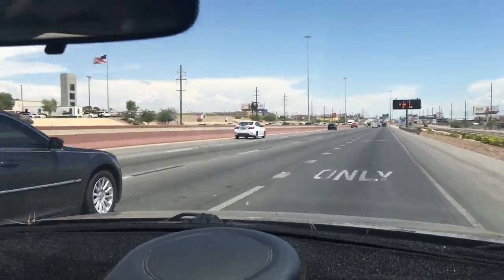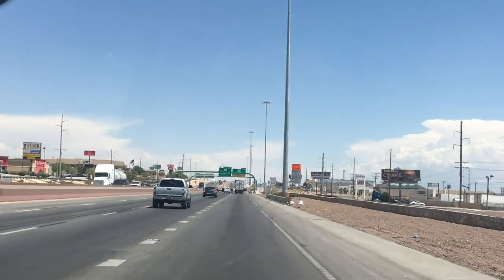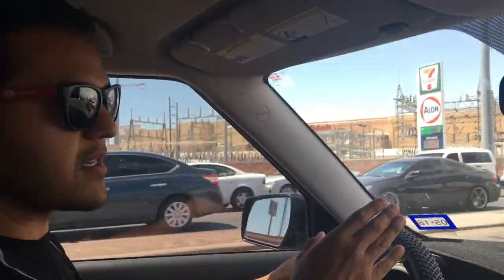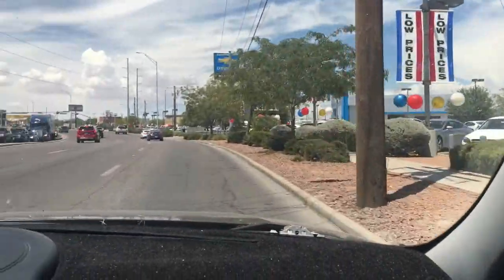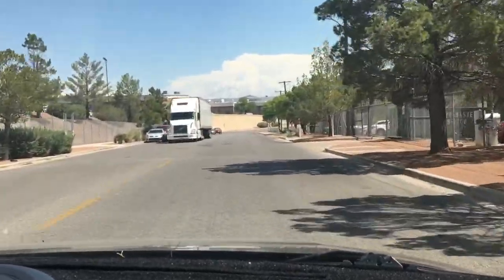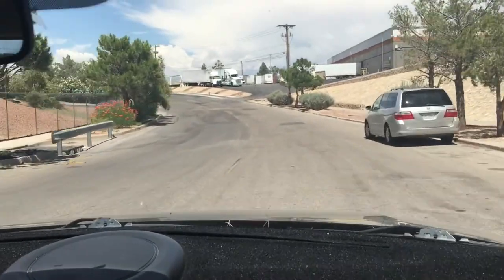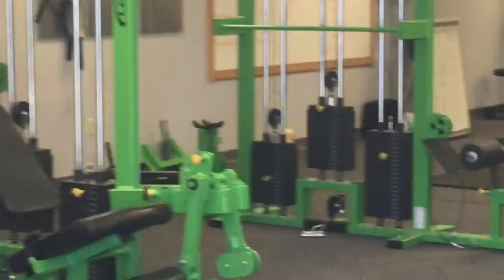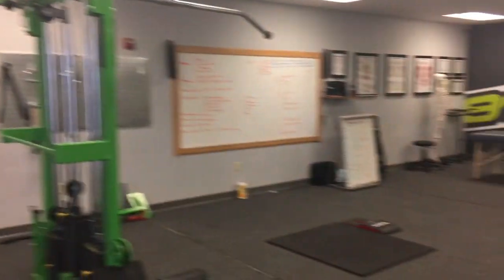East Office Driving Directions | El Paso Manual Physical Therapy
For new clients, here are our driving directions from I-10 to our East office.